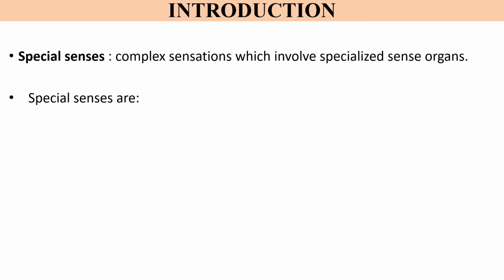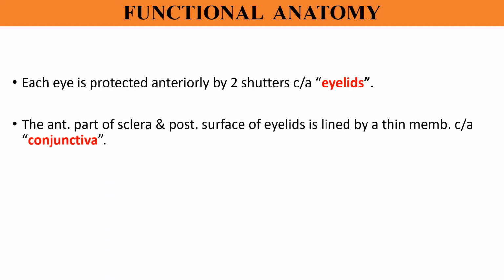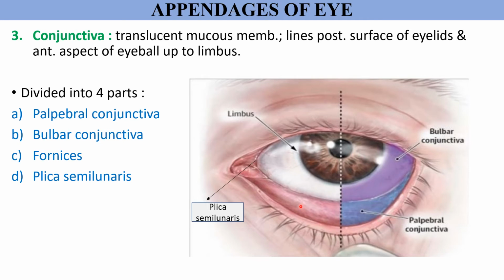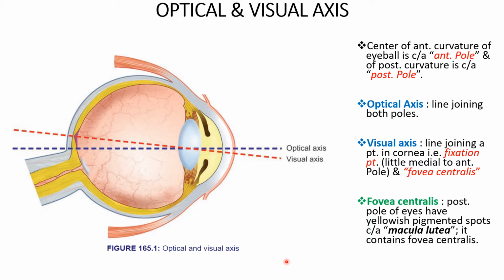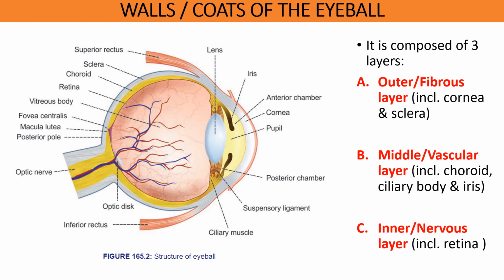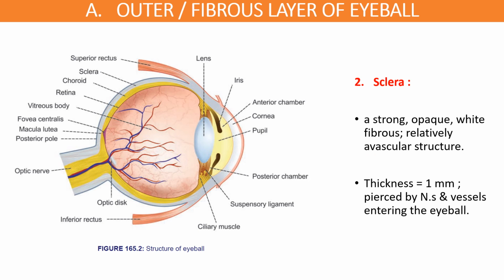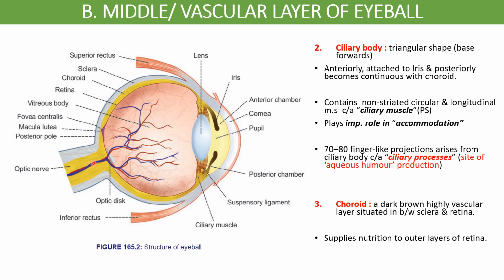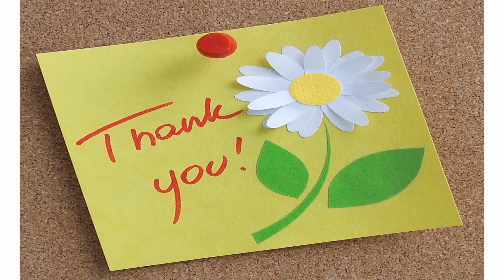Functional anatomy of Eye : lecture by Dr. Indu Mandal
lecture for 1st year MBBS/BDS/BPT students by  Dr. Indu Mandal , Assistant Professor of Physiology @physiologympsgmc4582
Physiology lecture for 1st year MBBS students .